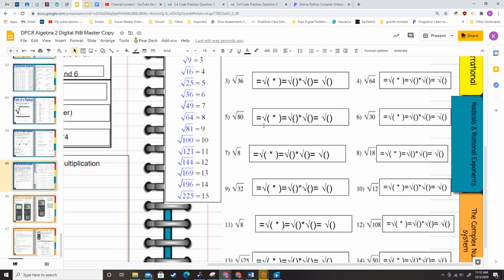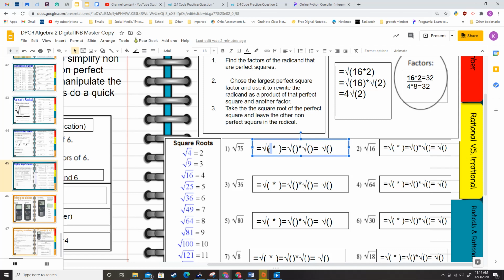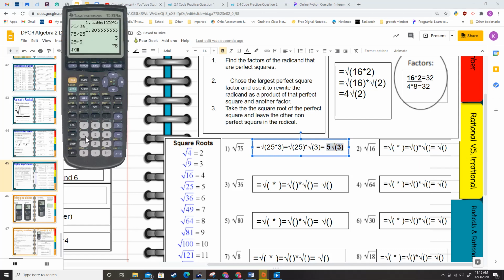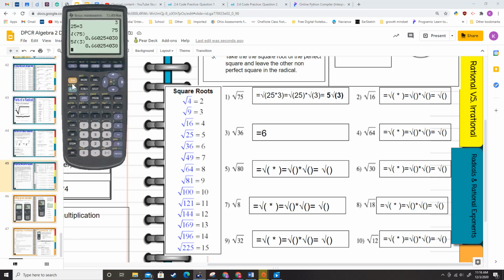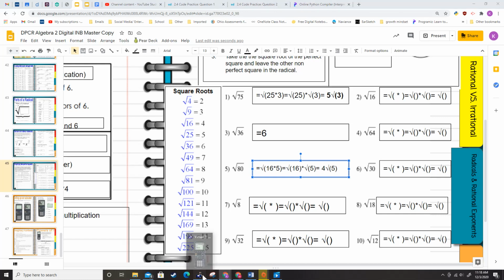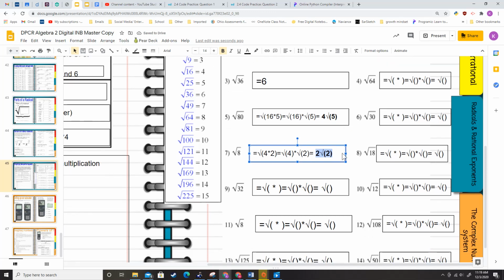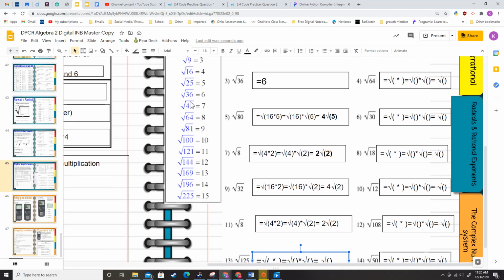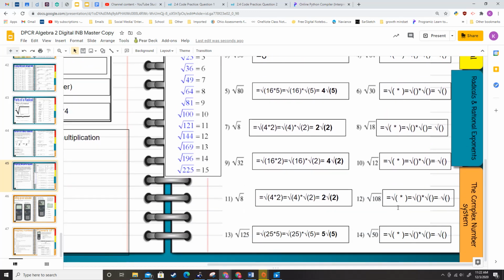Algebra 2 Unit 1 Simplifying non perfect squares pt 3